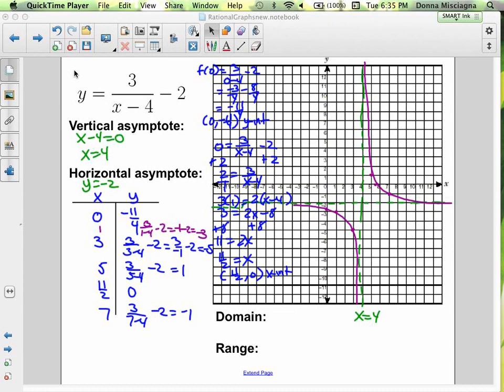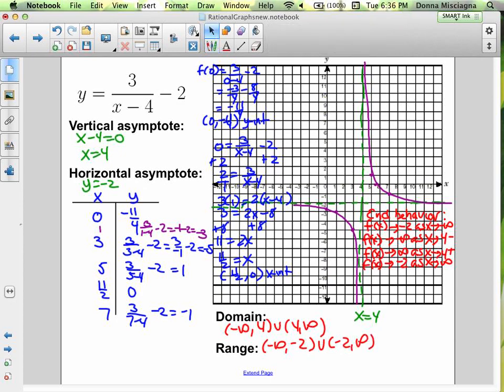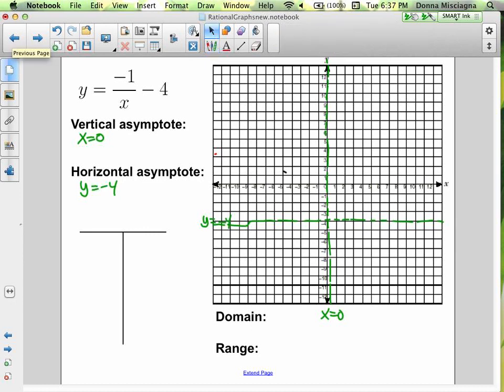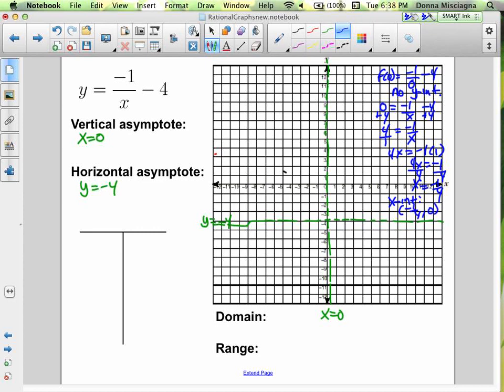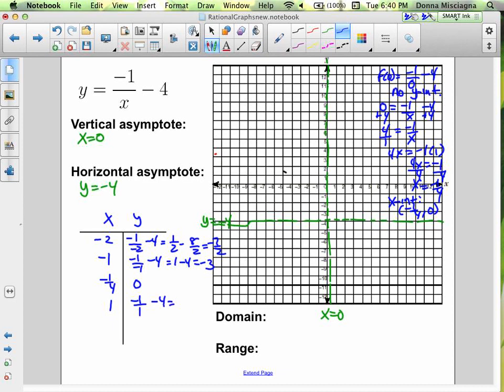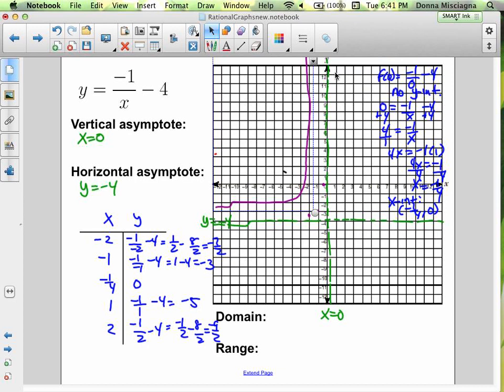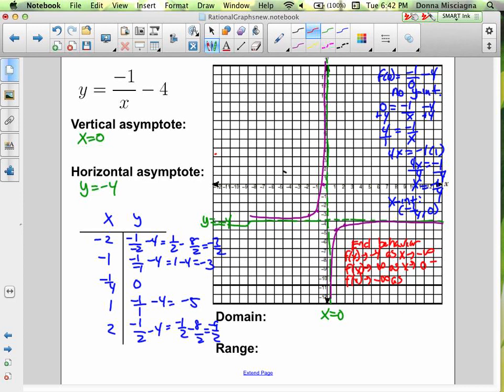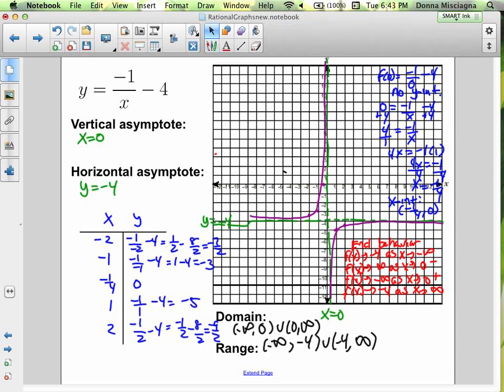Graph Rational Functions Part 2 Broadband